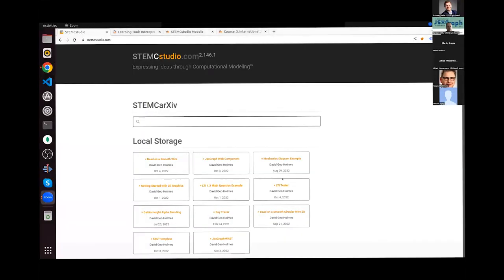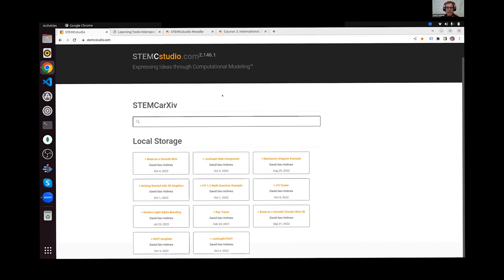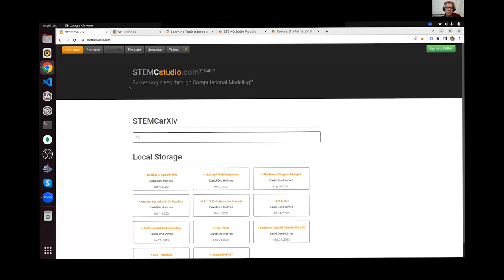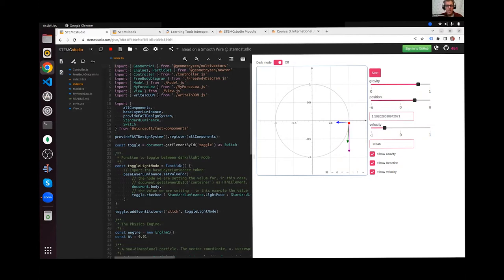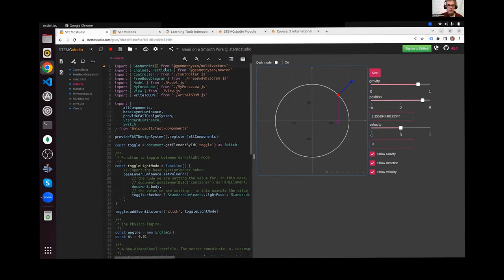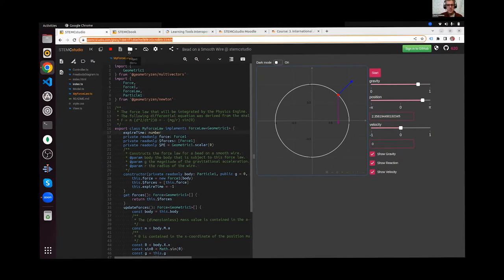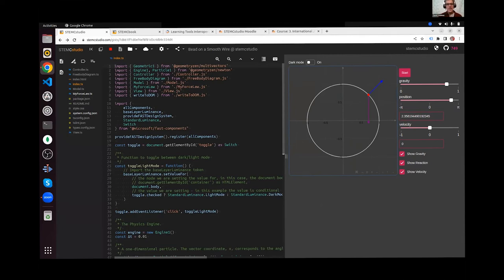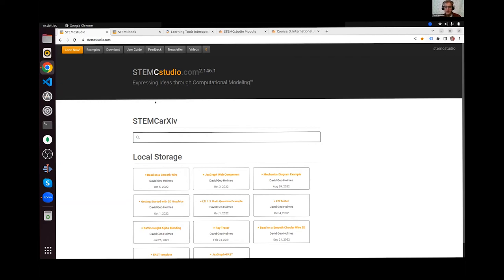Authoring the Next Generation of LMS Activities with LTI 1.3, STEMCstudio, JSXGraph, and more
David Holmes

3. International JSXGraph Conference